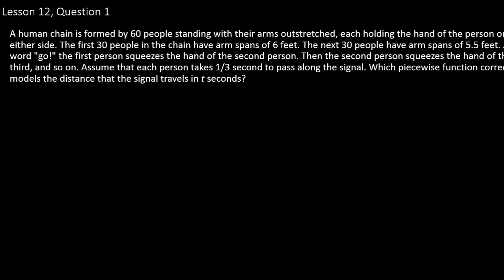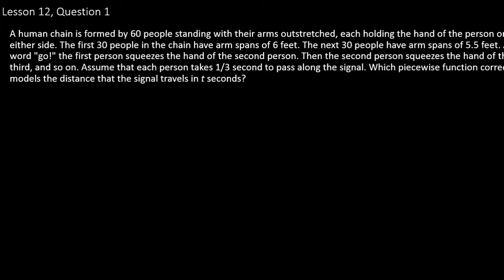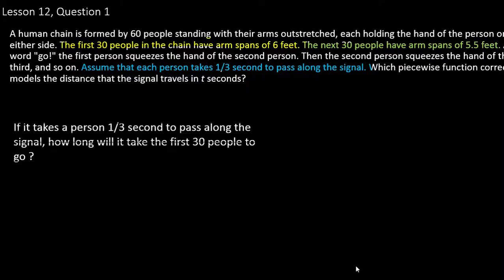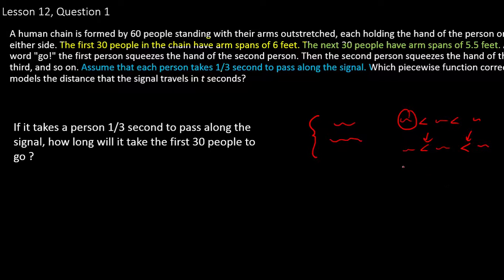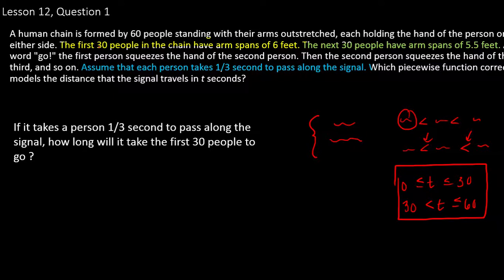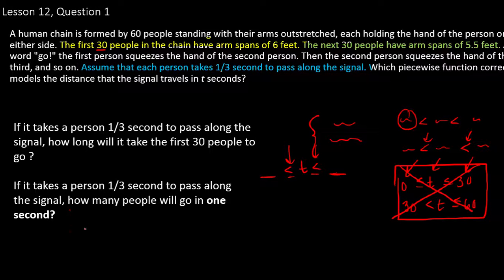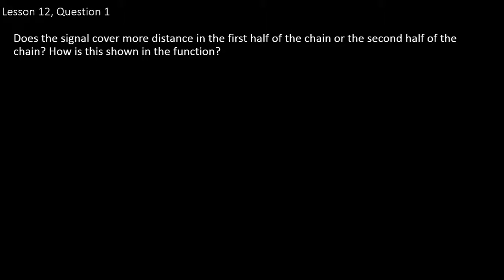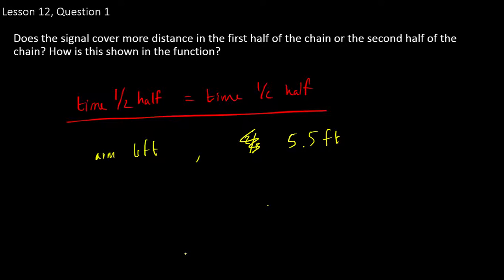Alg 2B P3 L12